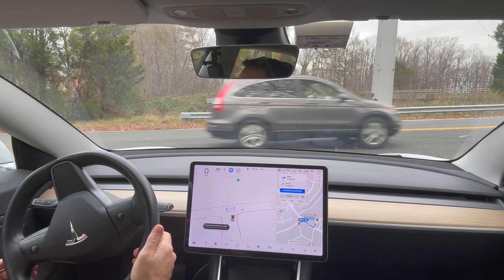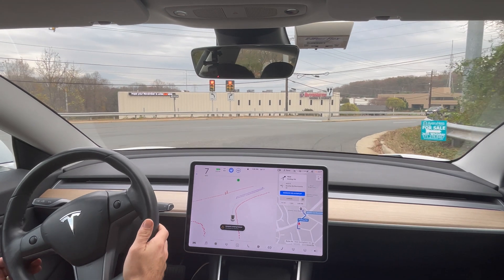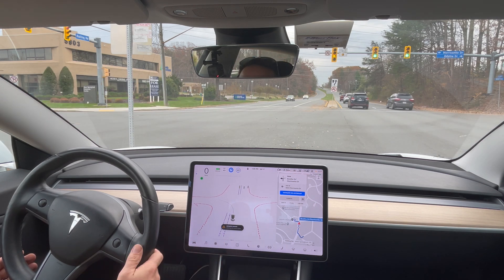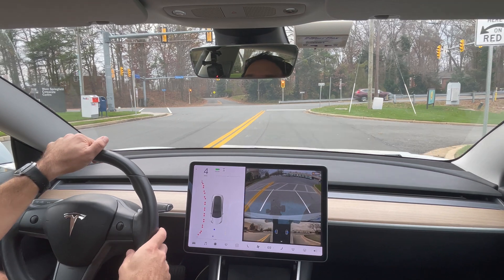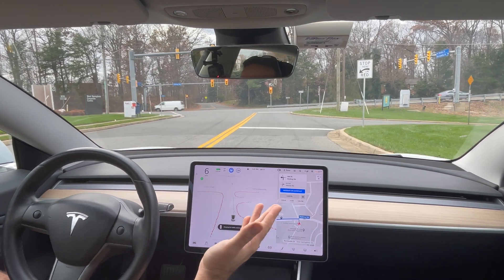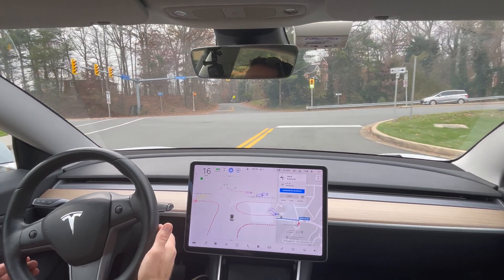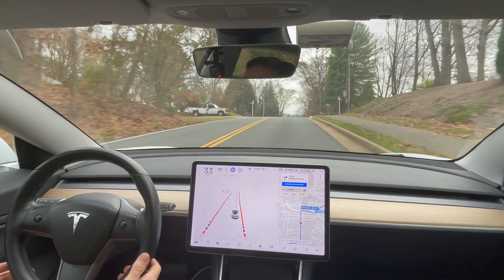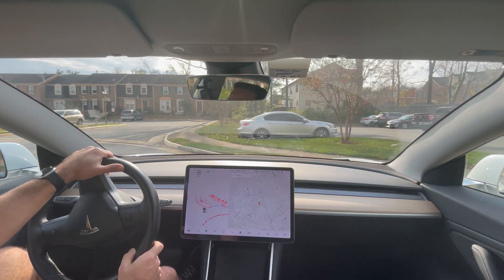FSD Beta: Yellow Flashing Arrow, 'Stop Here on Red', Mini Modular Roundabout Retry - 2020.44.10.2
A YouTuber asked to see a yellow flashing arrow, and I found one. Then I tested whether "Stop Here on Red" works, and one more try on the modular mini roundabout.